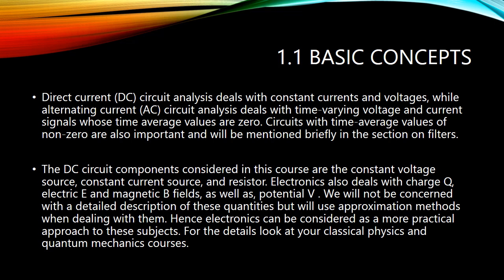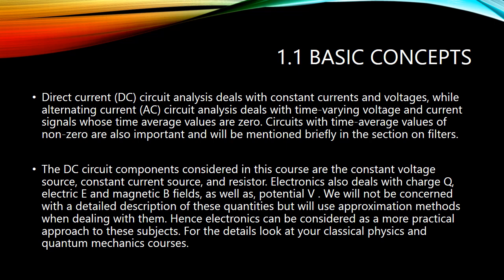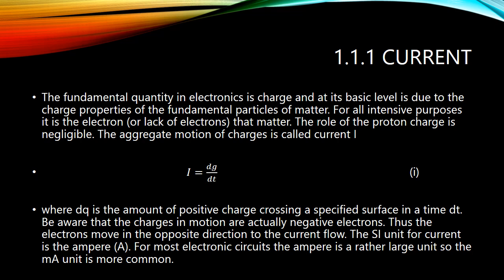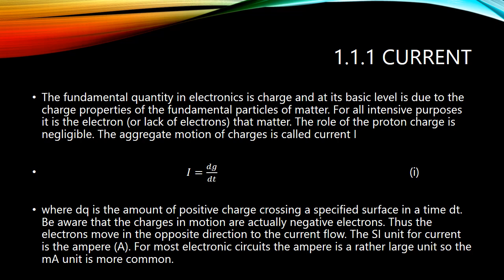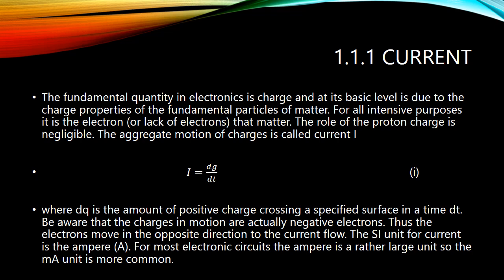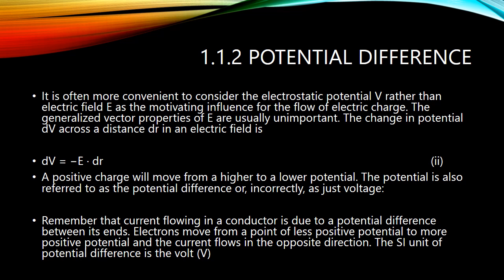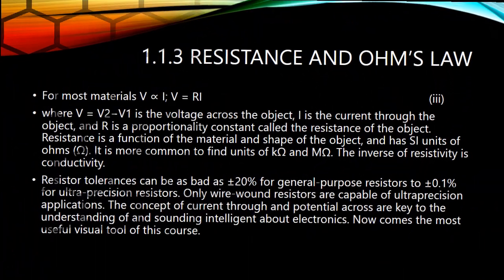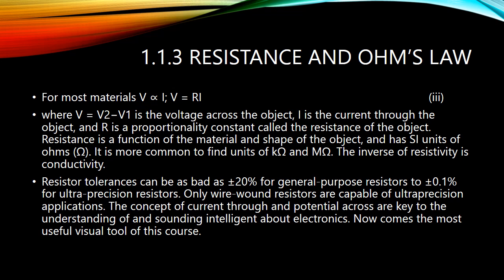ELECTRONICS 101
In this video we look at some introductory concepts on Electronics.